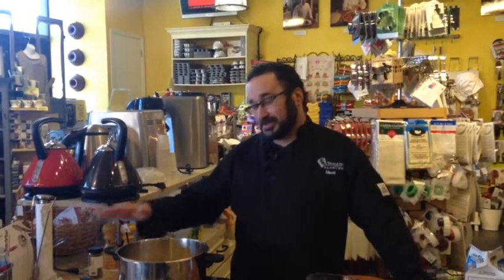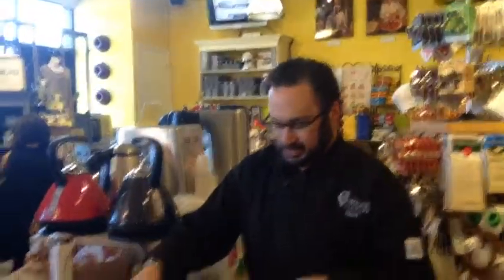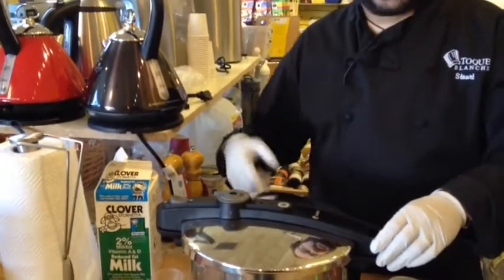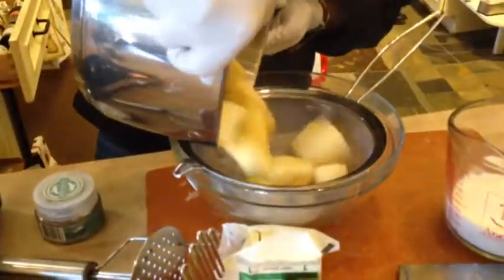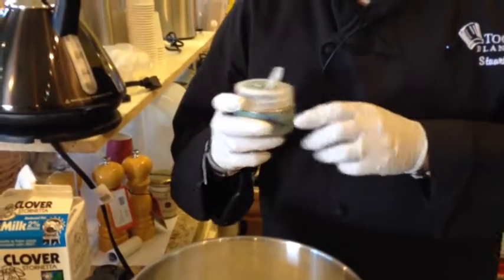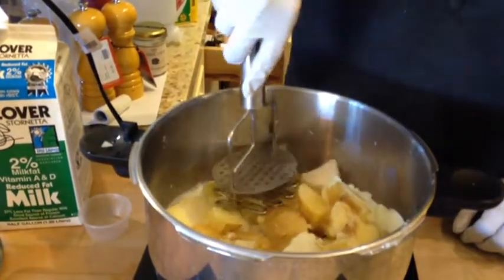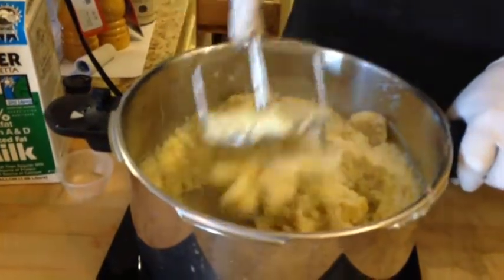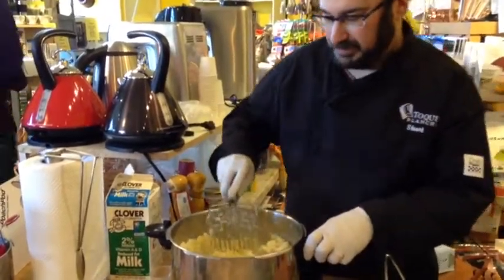Pressure Cooker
Stuart makes delicious mashed potatoes in a Fagor Pressure Cooker.